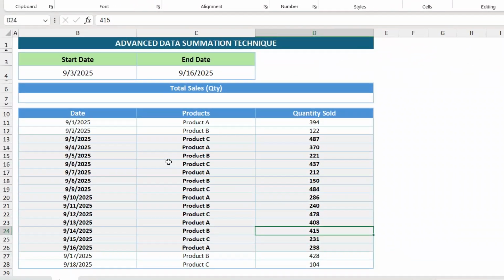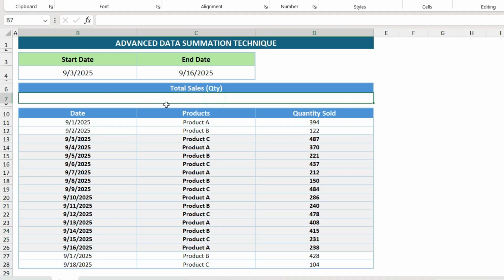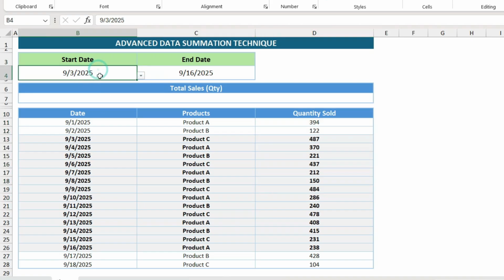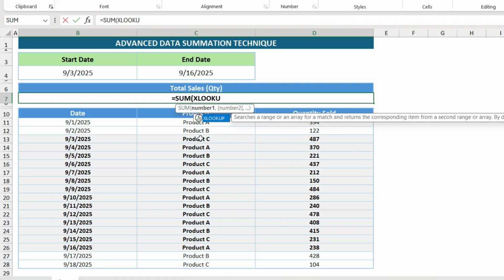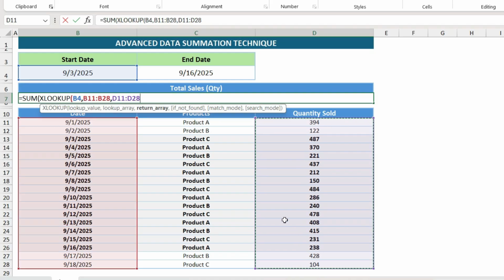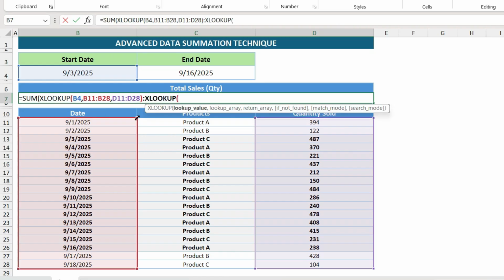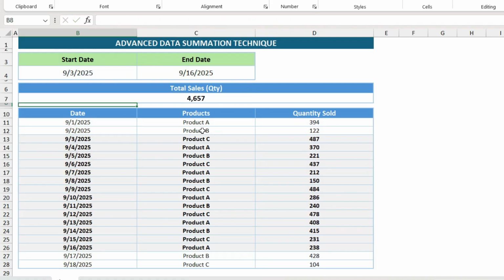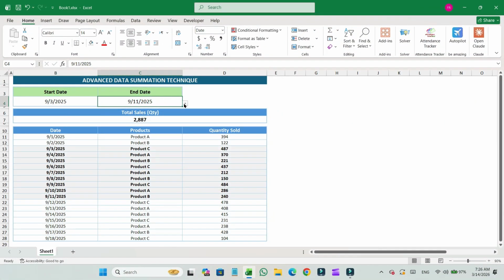Advanced Excel Trick: SUM Between Dates Instantly | Powerful Data Summation Technique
Want to sum values between two dates in Excel quickly and accurately? In this tutorial, you’ll learn an advanced Excel data summation technique that allows you to calculate totals within a specific date range using powerful formulas.

This method is extremely useful for financial analysis, sales reports, project tracking, and data dashboards. Instead of manually filtering data, you will learn how to automatically calculate totals between start and end dates using Excel formulas.

In this video you will learn:

• How to sum data between two dates in Excel
• A powerful advanced Excel formula technique
• How to analyze date-based datasets efficiently
• How to create smarter Excel reports and dashboards
• A professional trick used by data analysts

This Excel technique is perfect for office professionals, analysts, accountants, students, and anyone working with date-based data in Excel.